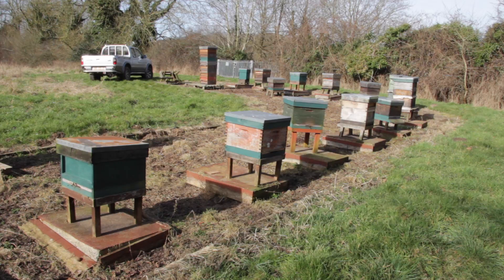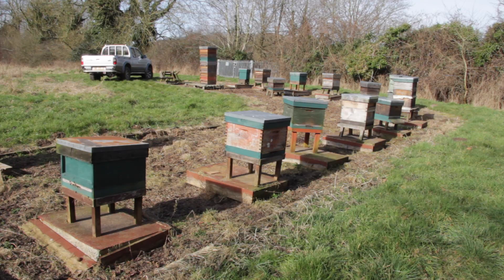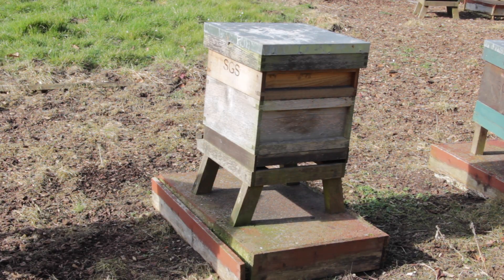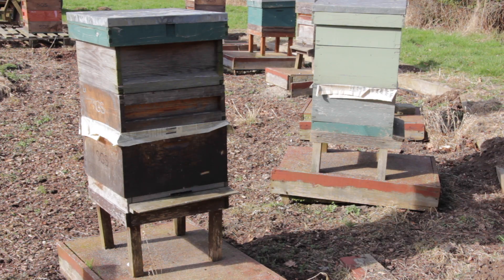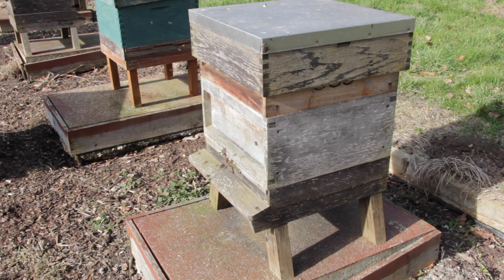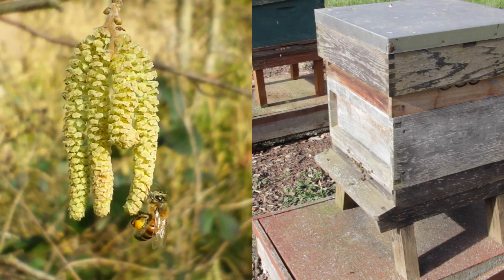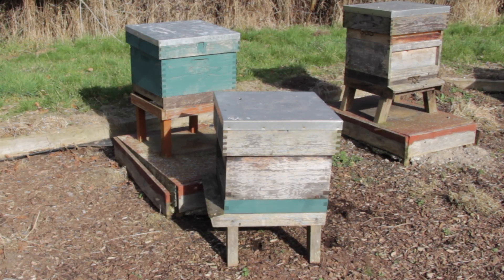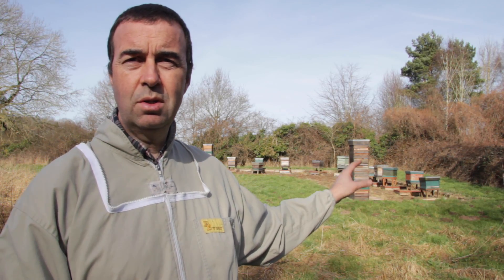Getting Started in Beekeeping: 17 - Winter Apiary Visit Beekeeping Basics - The Norfolk Honey Co.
It's a warm, late February day and the sun is shining again and so I take a trip out of the "classroom" otherwise known as my office to visit one of my apiaries and check up on the bees.
With the weather being so mild it is tempting to carry out a full inspection but there's a chill in the air still and to be honest there is no reason to inspect the bees this early.

I was really pleased to see so many colonies thriving and out foraging and even managed to spot the plants that they were getting all the pollen from, it was hazel in abundance and the bees were really packing it away.

I hope to make some changes to this apiary in the near future by moving out several colonies and dedicating this apiary solely to the National beehive, Keep watching through the season to see how it all takes shape.

Sunday: Beekeeping Basics
Wednesday: Getting Started in Beekeeping
Friday: Microscopy for Beekeepers